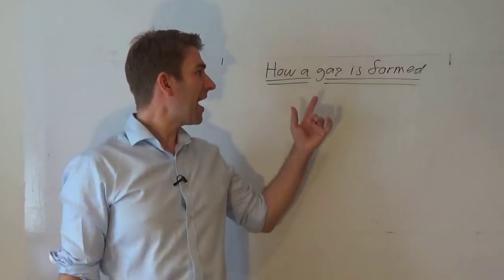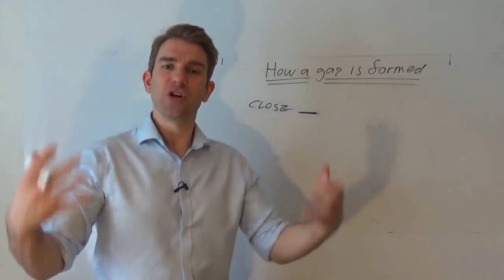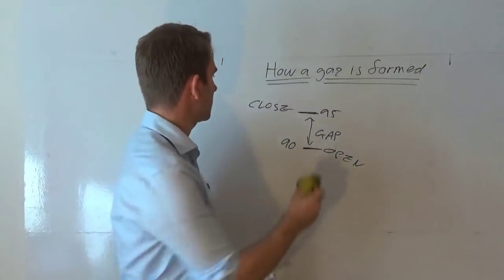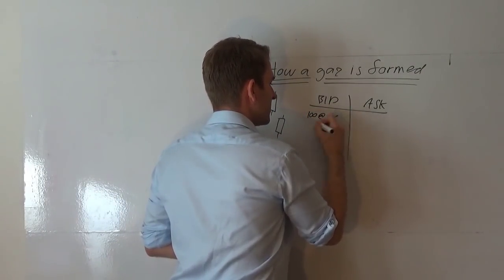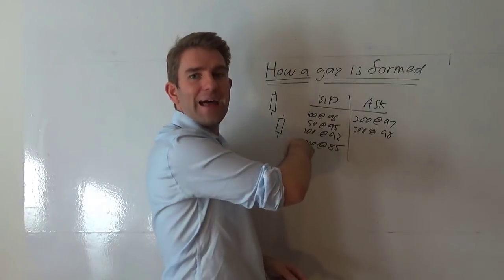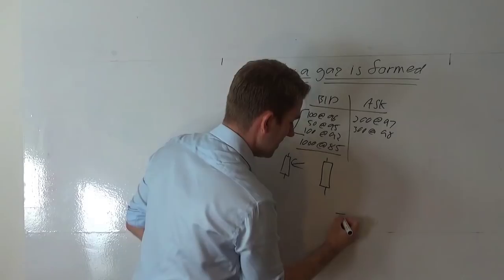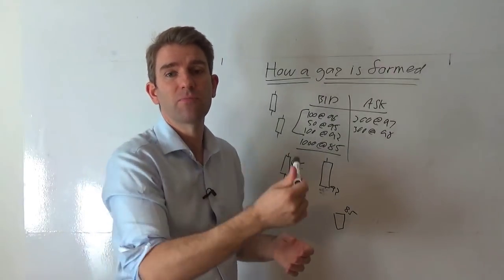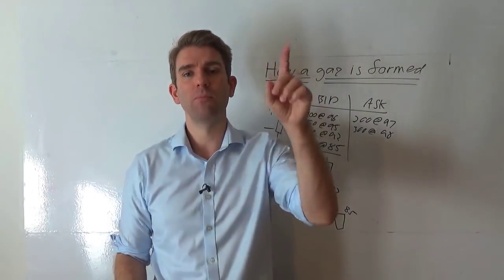Understanding Intraday Price Gaps: How a Gap is Formed 🙌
Gaps analysis specifically during a day.  Let's look first at an overnight gap example.  When a market closes (like what happens with stocks) you might get the next price at a gap lower and the reason for that is that you can't trade when the market was closed.  What about intraday gaps?  These are admittedly less frequent but they do happen.  People are putting in Bids and Ask prices and people are actually queuing on each side with limit orders going direct to the exchange.  If someone comes along with a big market order they could take a lot of bids and that's where gaps are formed.  In the most liquid instruments this is more rare but it still happens occasionally.  With currencies this is a little different because we have banks trading against each other but the concept is the same.

Related Videos (use the search function to find more related videos)